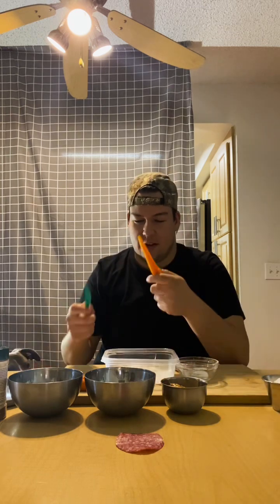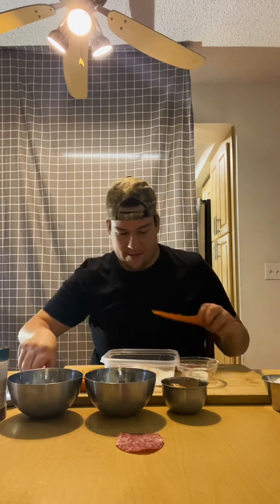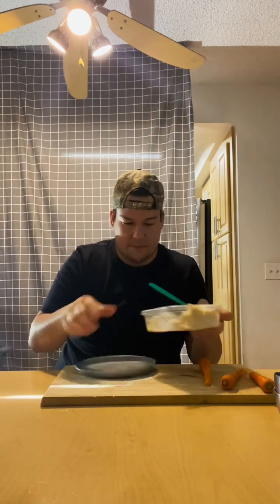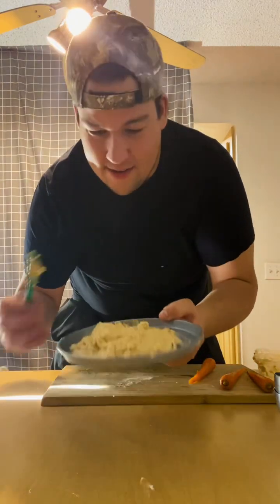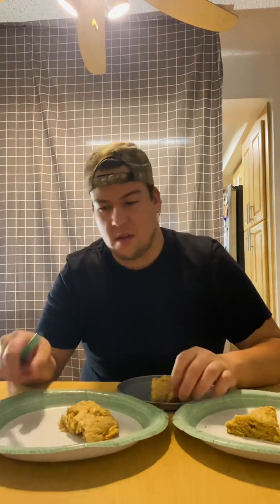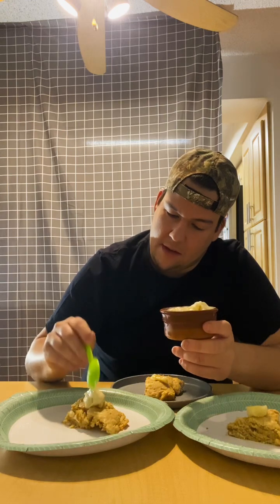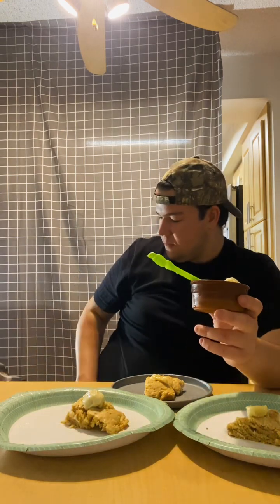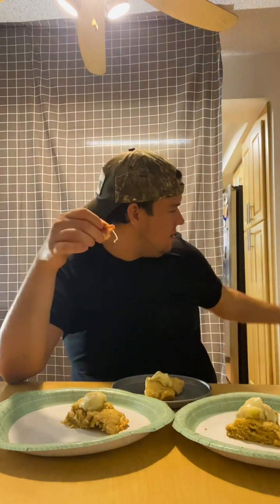Cooking with the boys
Cooking with dogs !